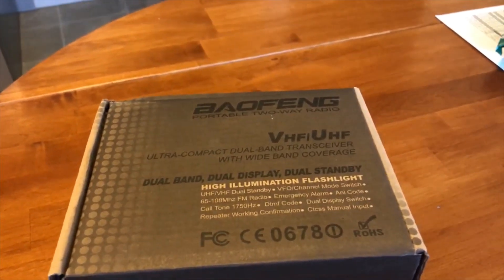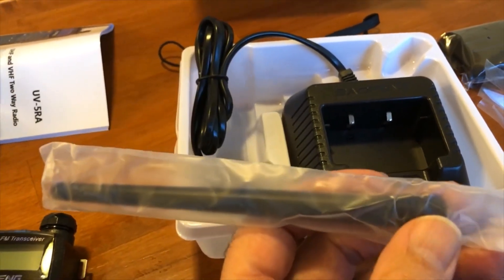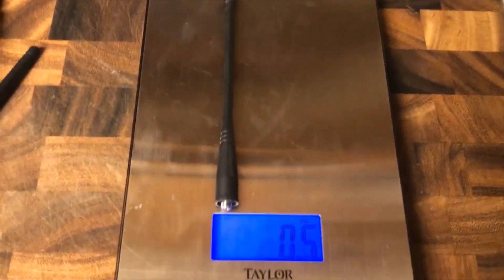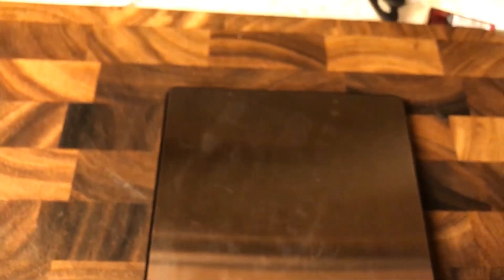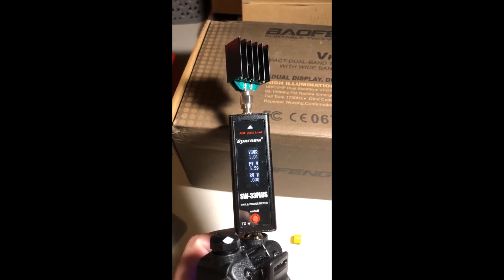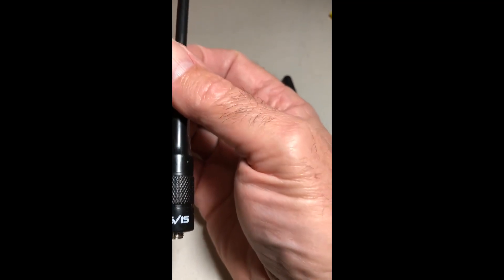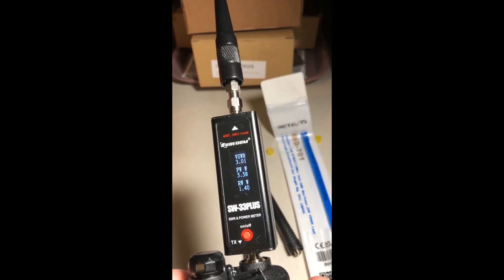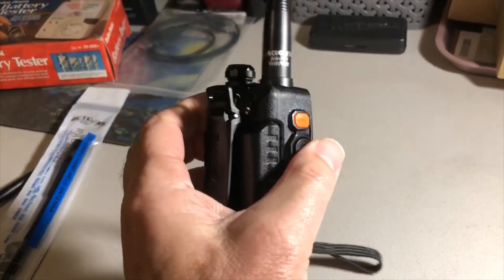Baofeng UV-5RA 8 Watt Handheld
Looking at the next generation 8-watt Baofeng UV-5RA handheld radio. I test the power and SWR of the radio with the stock antenna, original Baofeng antenna from a UV-5R radio, and the  Retevis RHD-701antenna.